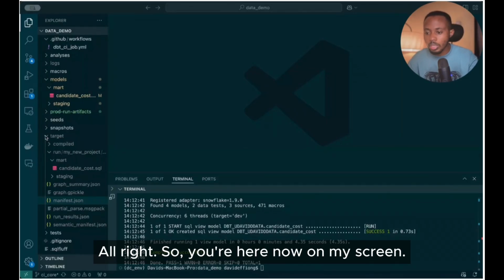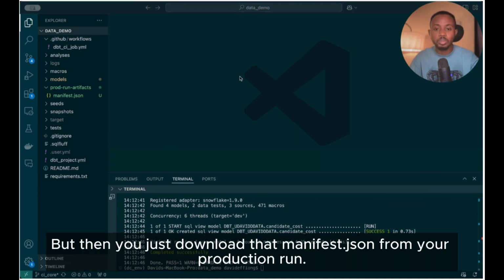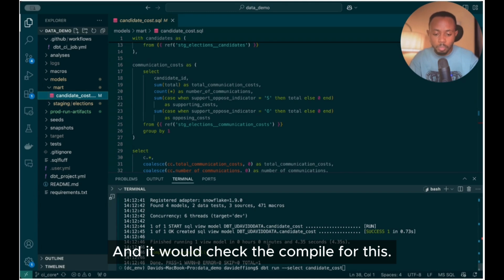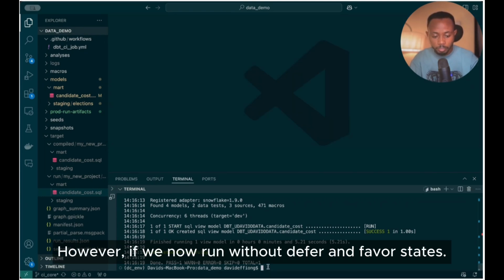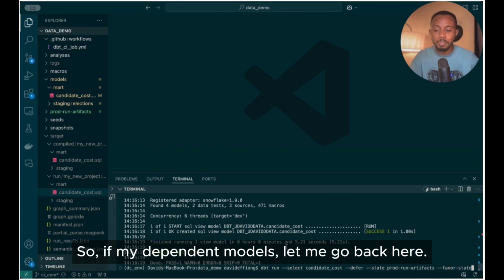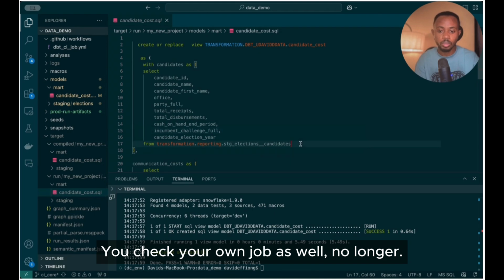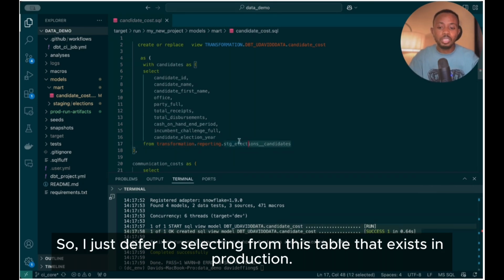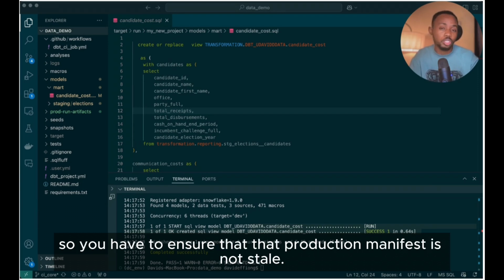Supercharge Your dbt Workflow with Favor State Flag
🚀 Transform your dbt development workflow with --favor-state flag!

In this video, I show you how to:
✅ Cut your dbt run time
✅ Save massive compute costs in development
✅ Test downstream changes without rebuilding everything
✅ Use production dependencies smartly

⏰ Key Timestamps:
00:00 - Why your dbt runs are too slow
00:46 - Introduction to DBT --favor-state
01:32 - Why does this matter
02:07 - Difference between --defer and --favor-state
03:27 - Live demo & implementation
07:31 - Best practices & tips

💡 Pro Tips:
- Keep your production manifest.json updated
- Perfect for large dbt projects
- Great for testing downstream changes

❓ What's your experience with dbt development workflows? Share in the comments below!